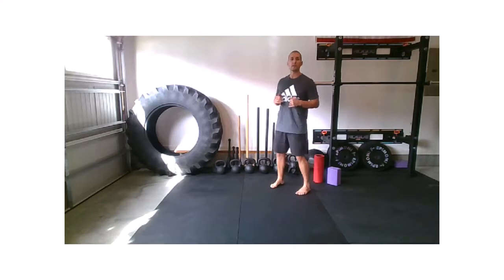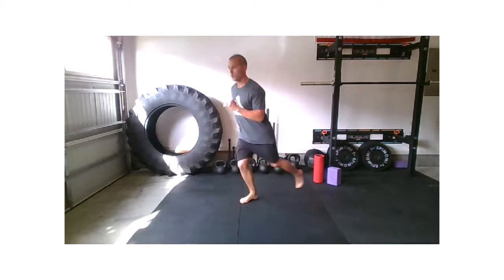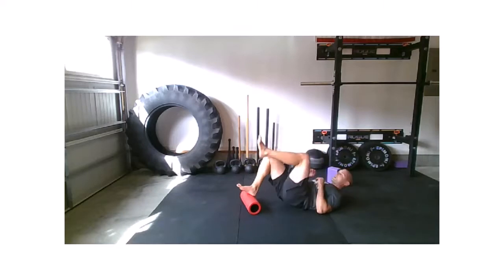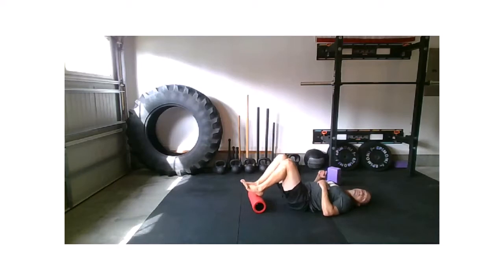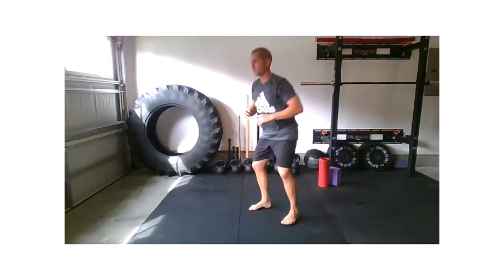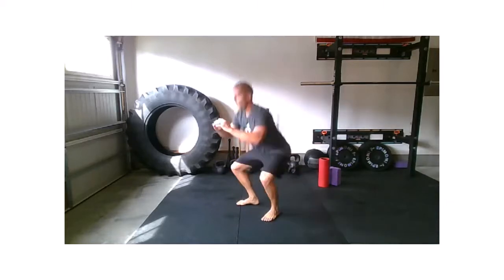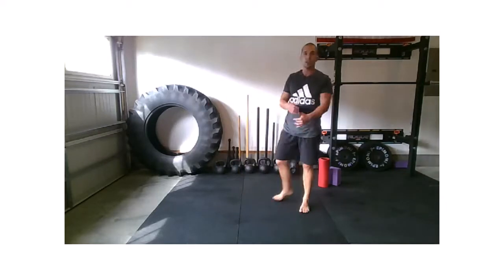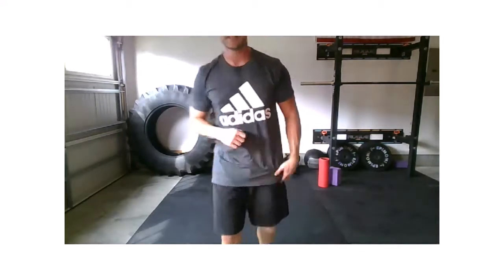Full Body Blast - Thursday, October 22, 2020